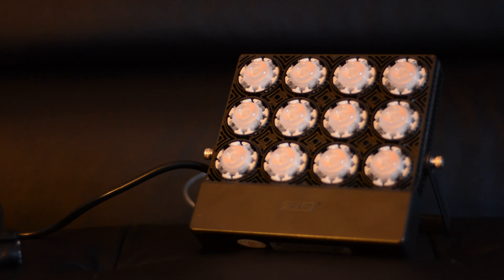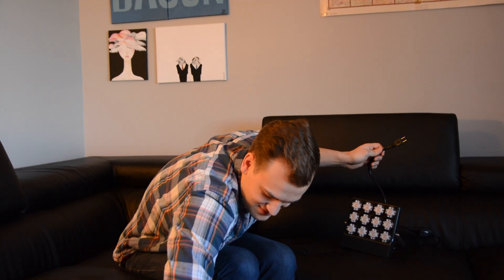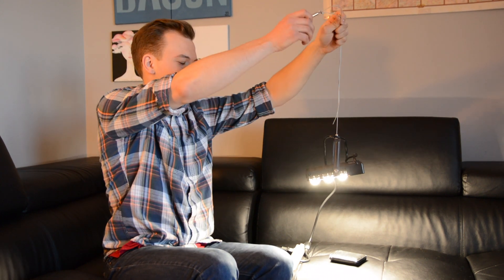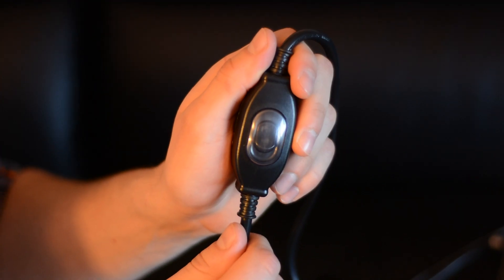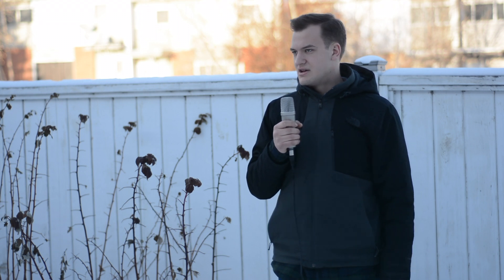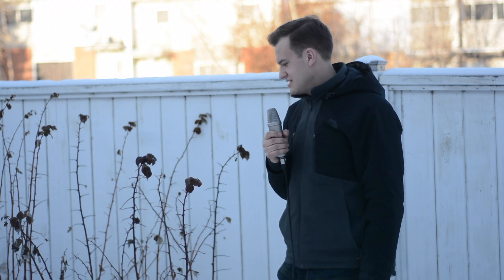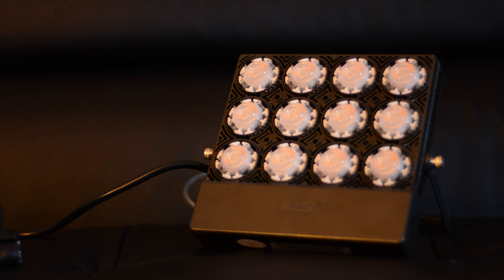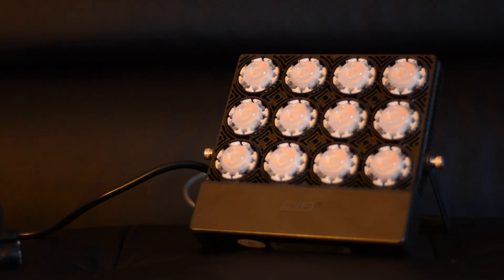SANSI 70W LED Grow Light Review - Grow plants indoors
Alex reviews the SANSI 70W LED Grow Light by... giving it an interview.